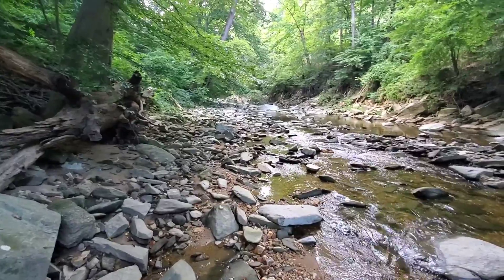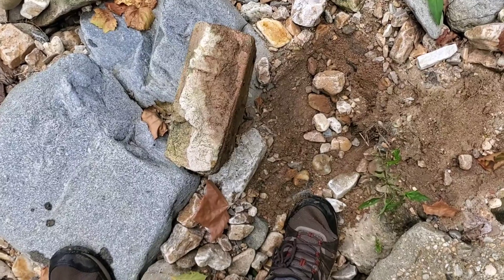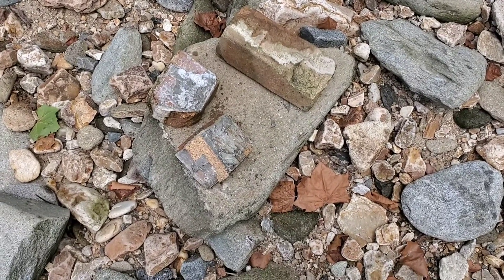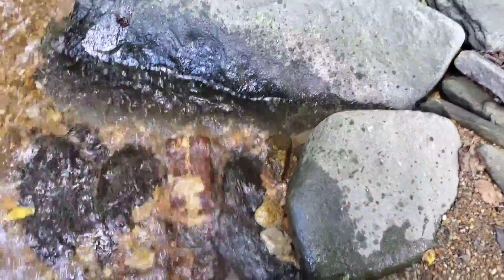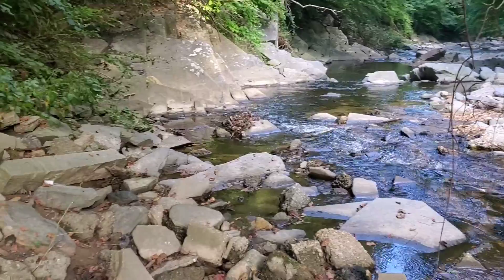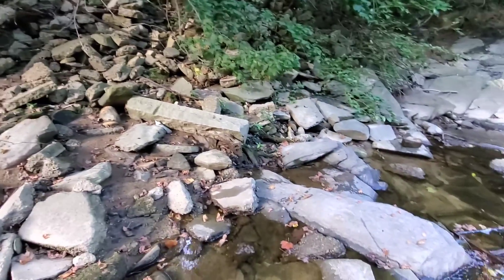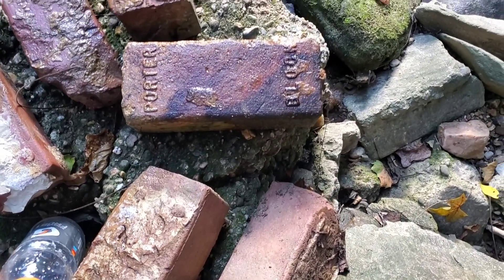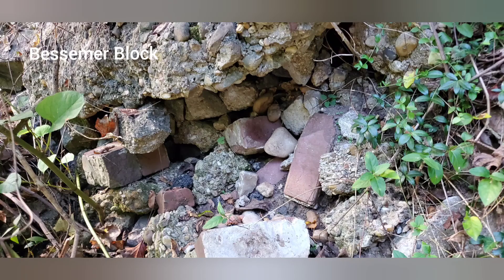August 20, 2022 Bricking near Washington DC. (Brick Hunting, Brick Searching, Brick Collecting)